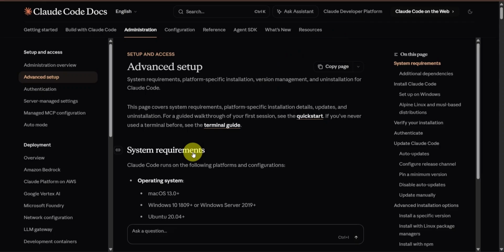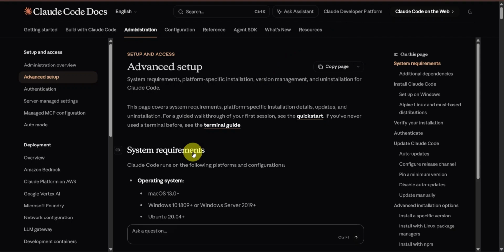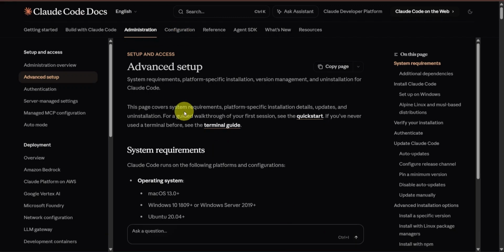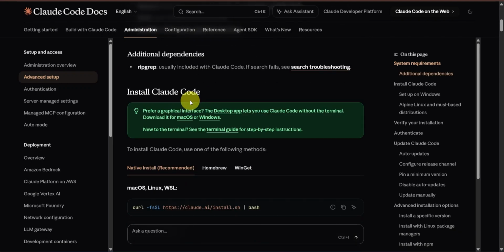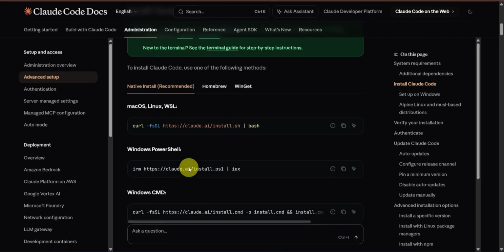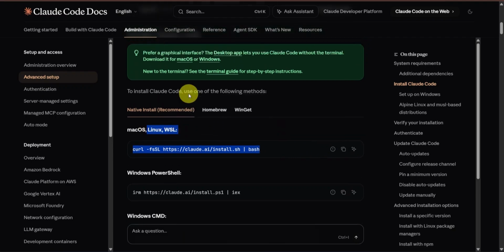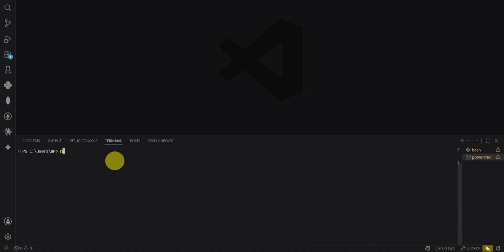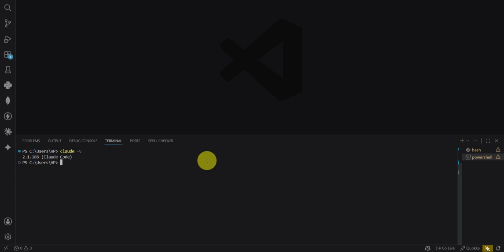How to Install Claude Code on Linux (Complete Guide) [2026 GUIDE]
How to Install Claude Code on Linux (Complete Guide)